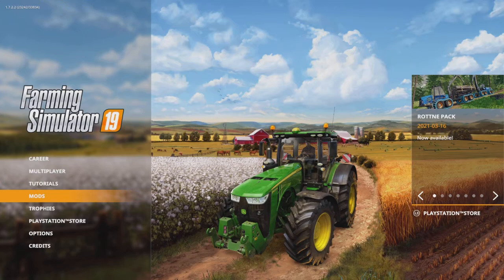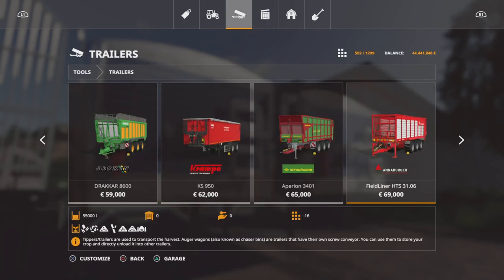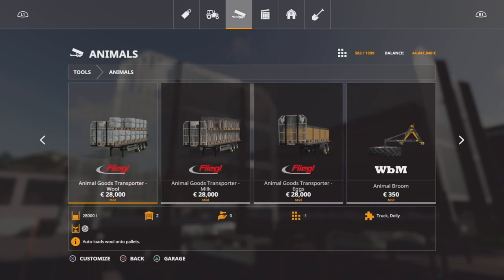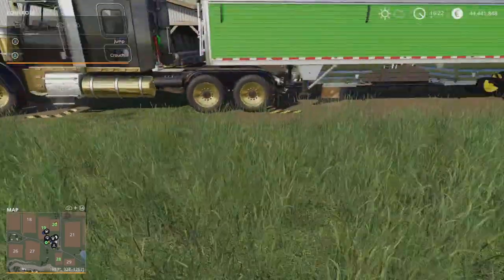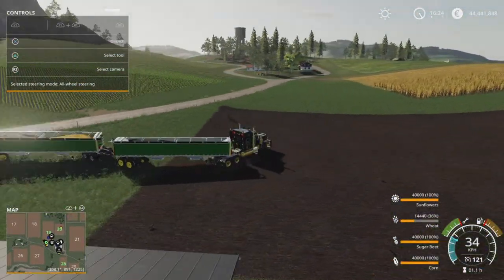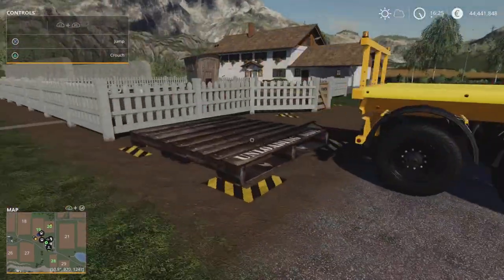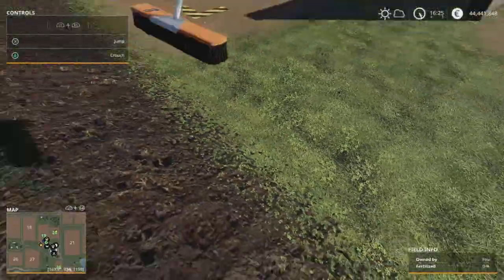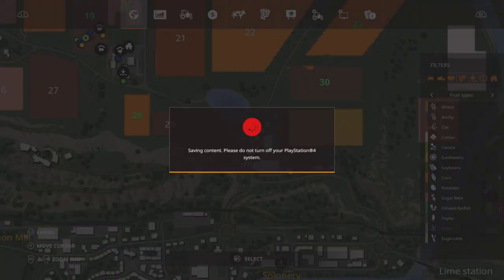Flying Brooms,lizard underbelly trailer,animal goods trailer-most unrealistic Farming in fs19 part 7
I talk about the Broom,lizard underbelly trailer. I hope you enjoy the video